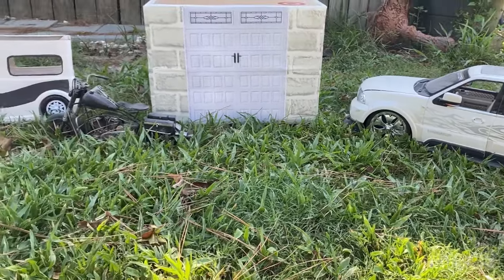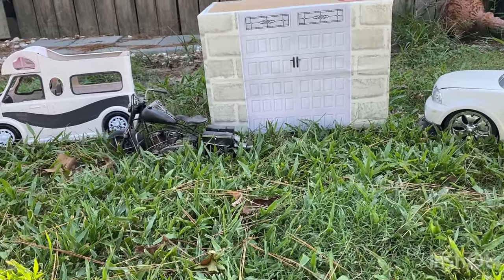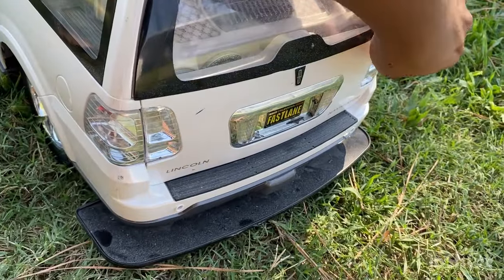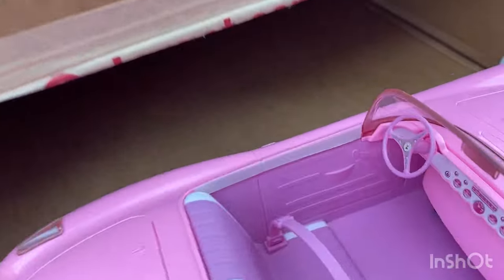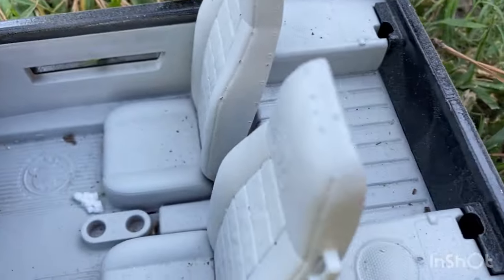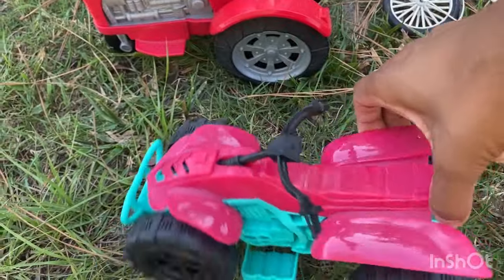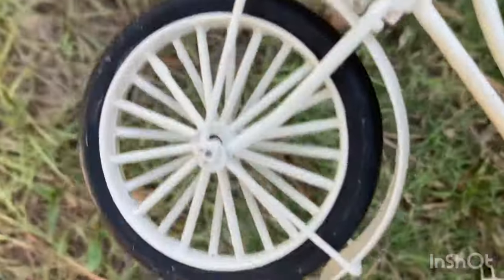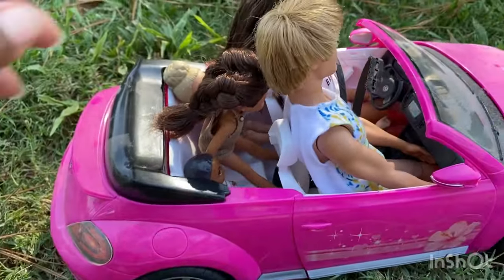My Barbie Car Collection